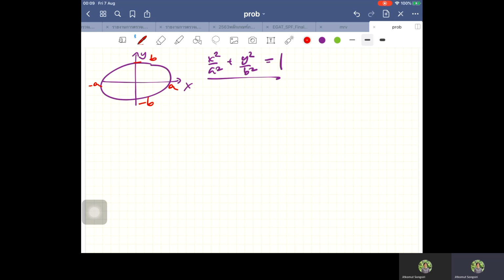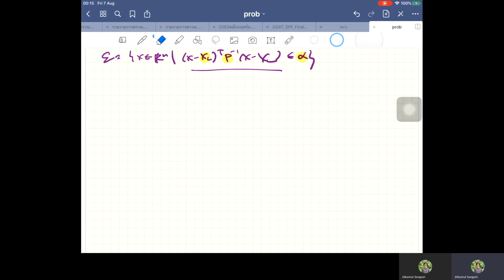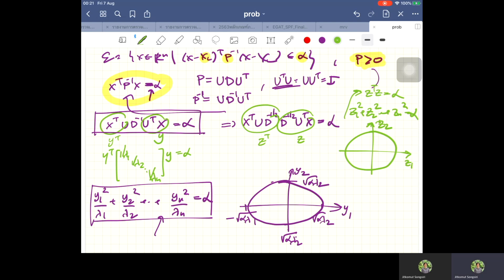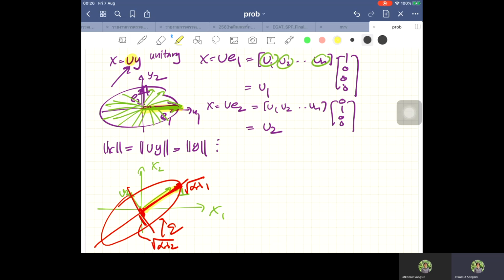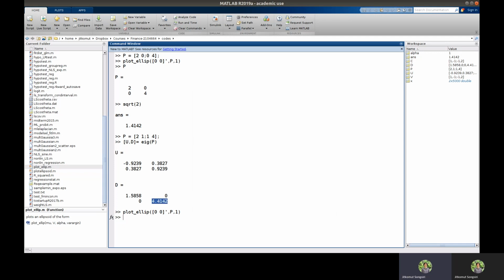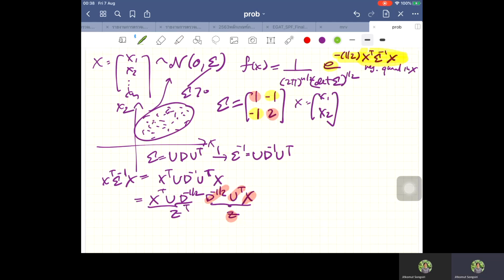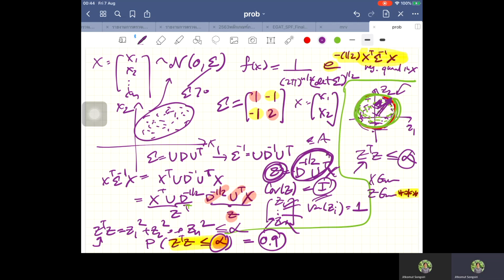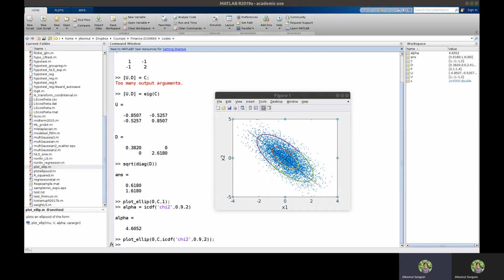Ellipsoid in R^n and its parametrization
A parametrization of ellipsoid often appears in probability and statistics such as the exponent of Gaussian pdf, confidence interval of Gaussian variables. An ellipsoid is also used to parametrize some constrained set in optimization.